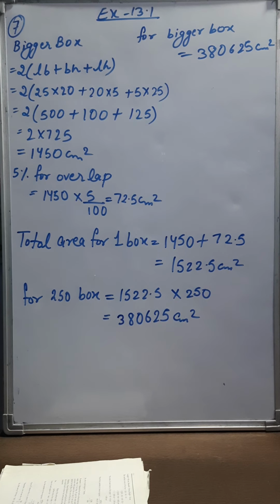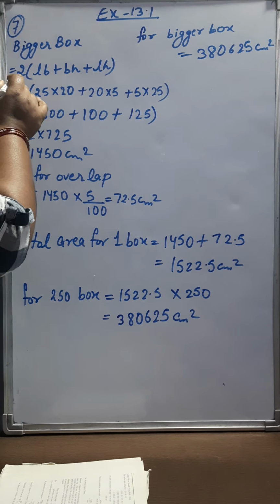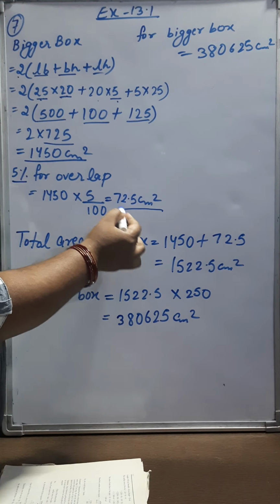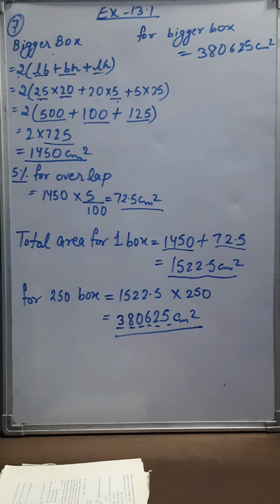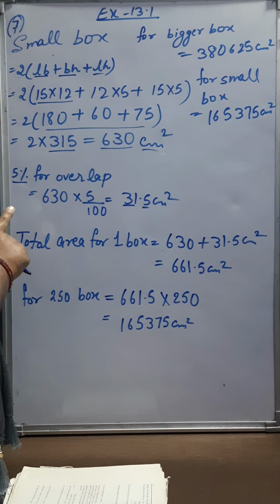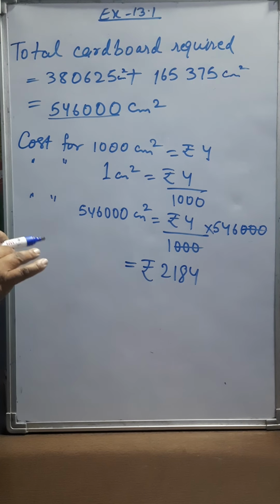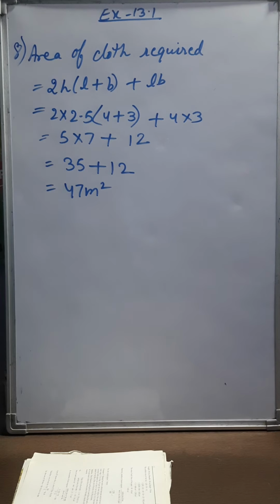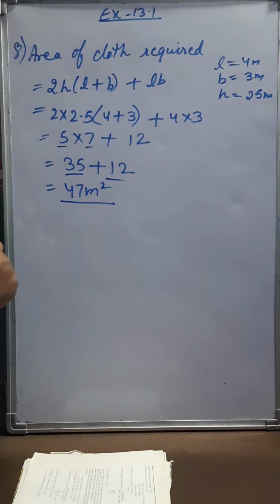Surface Area and Volume part-3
Ex-13.1,question no-7 and 8